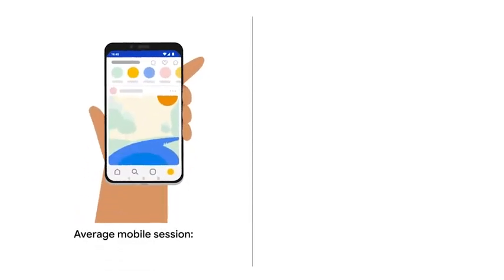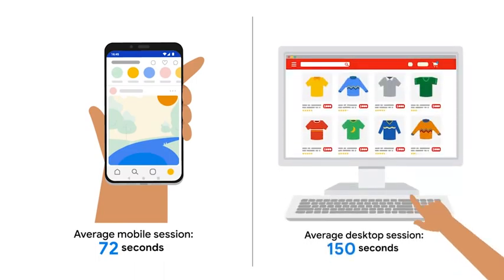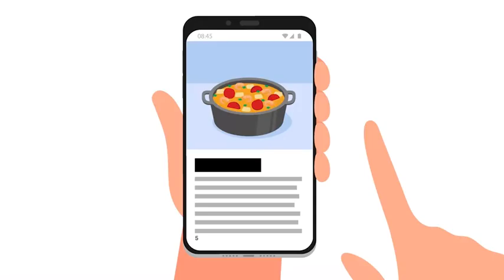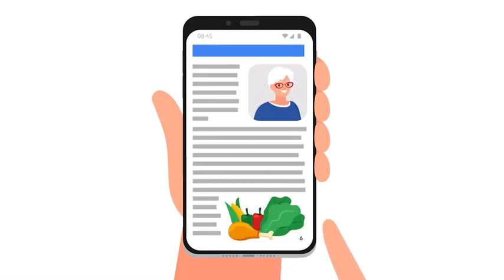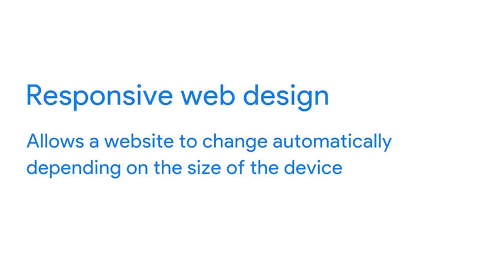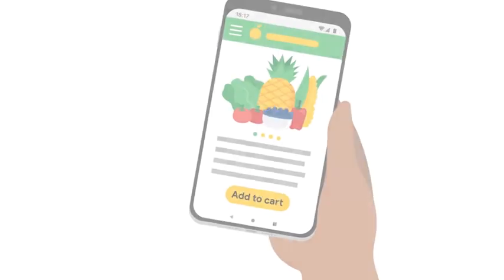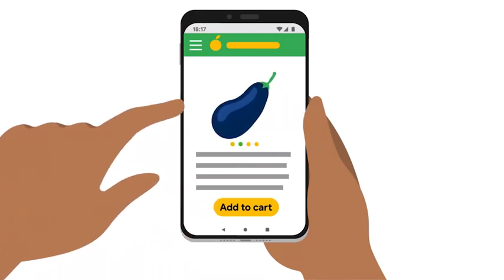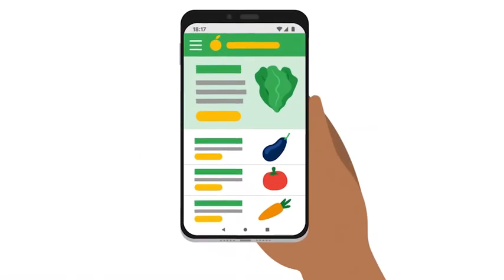Design for different platforms